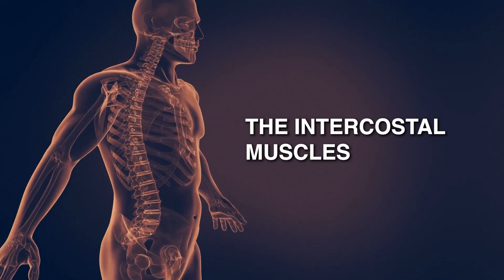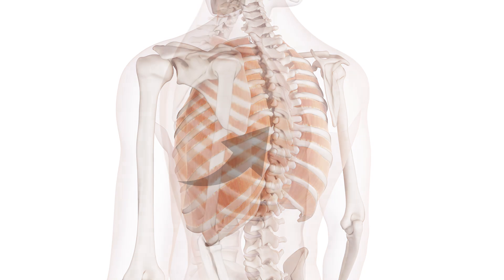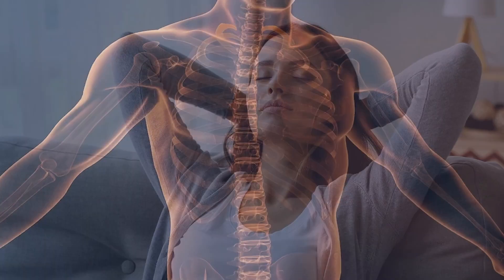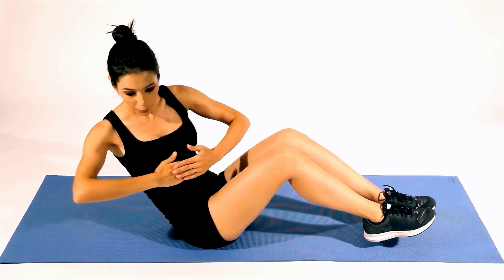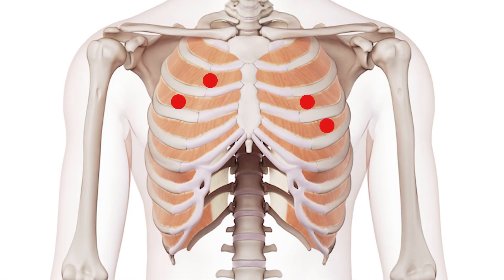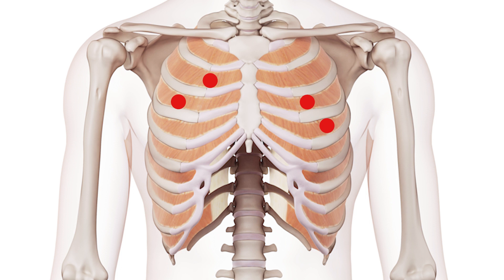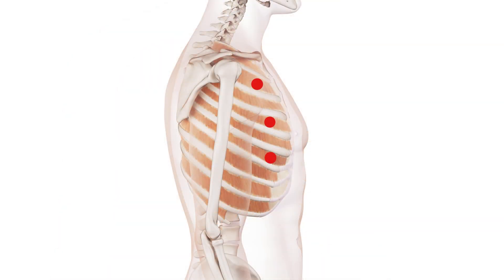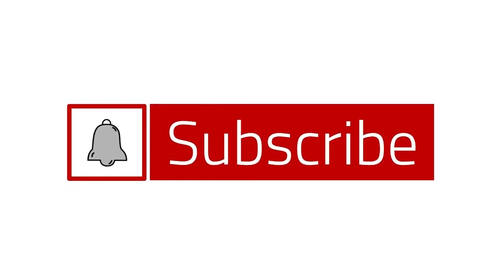Exploring the Intercostals: Understanding Trigger Point Locations for Better Muscle Health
The intercostal muscles are a group of muscles situated between the ribs in the chest wall. These muscles play a crucial role in the mechanics of breathing, helping to expand and contract the ribcage during inhalation and exhalation.

Trigger points in the intercostal muscles can cause localized pain and discomfort. These trigger points are areas of tightness and hypersensitivity within the muscle tissue. They can develop due to various factors, including muscle overuse, trauma, poor posture, or even emotional stress. When trigger points form in the intercostal muscles, they can refer pain to other areas of the chest or back, mimicking symptoms of more serious conditions like heart problems or lung issues. Often, the pain can be sharp, stabbing, or aching in nature and may worsen with movement or deep breathing.

00:00 The Intercostal Muscles
01:07 - Intercostal TrPs